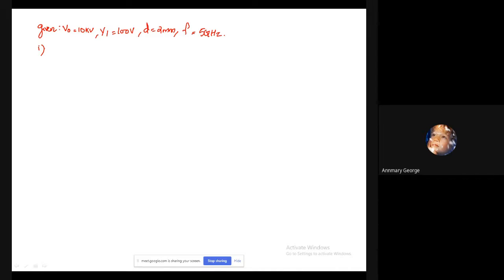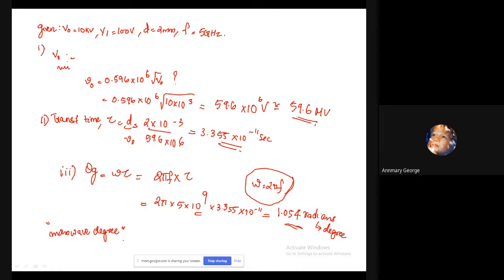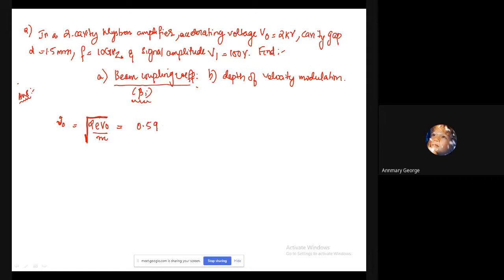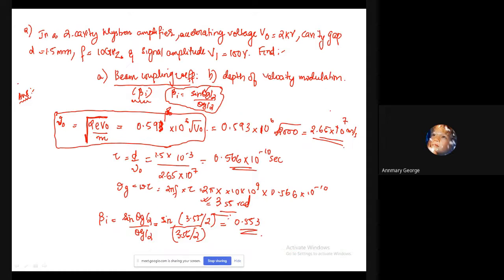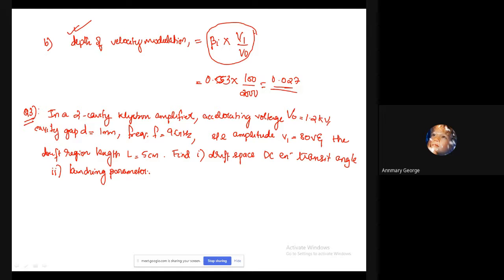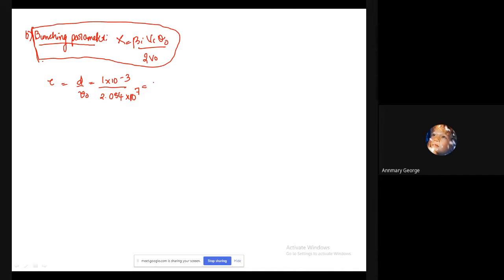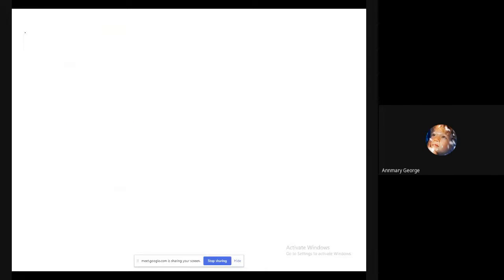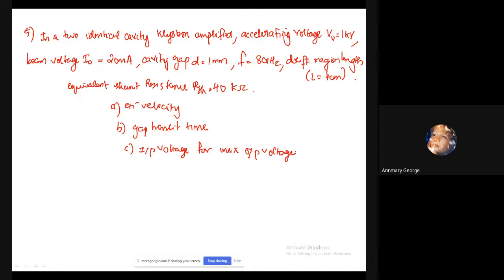STM_EC4_EC403_Module1_part10_10.11.2021